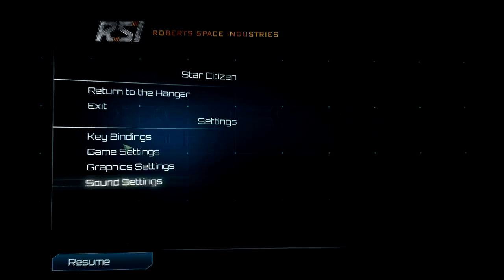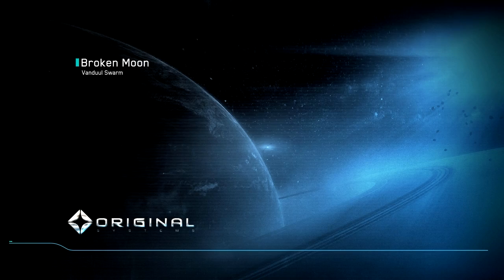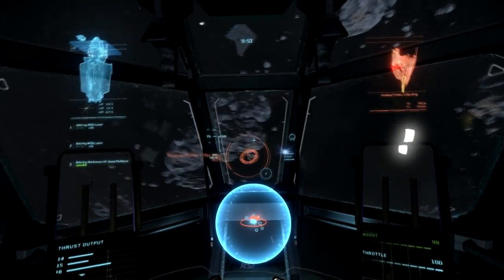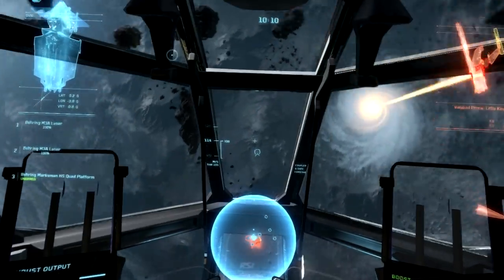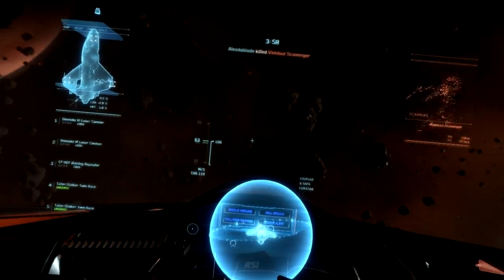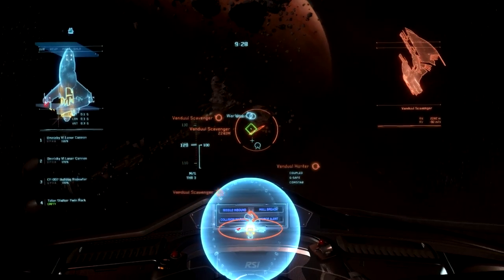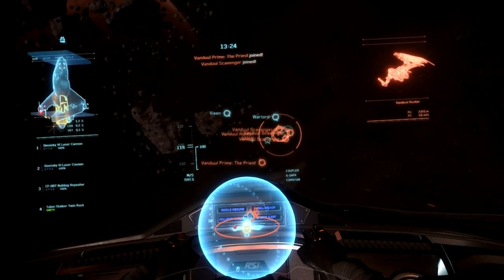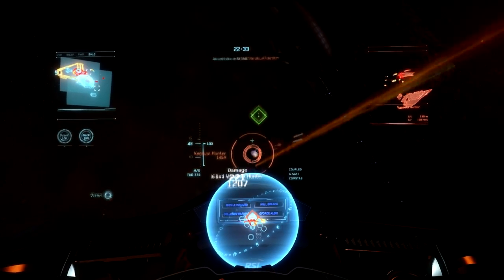Star Citizen: Arena Commander - Dogfighting With The 300i And Aurora w/Alex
We check out the new Dog-fighting module for Star Citizen. We test fly the Origin Jumpworks 300i, and The RSI Aurora. Let me know if you enjoyed, and want more.

For those of you that are bothered about twitter, here's mine

If you have any suggestions or questions, please send me a private inbox message, and I'll do my best to get back to you as quickly as possible.